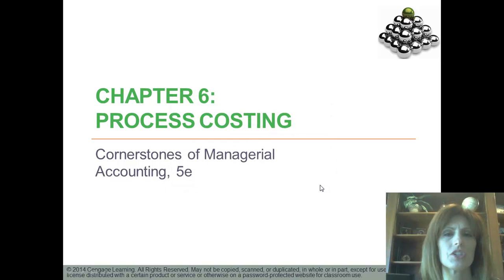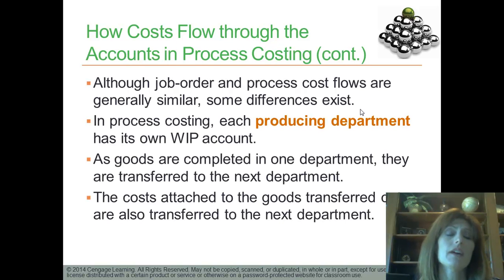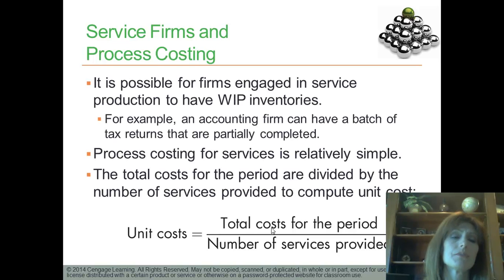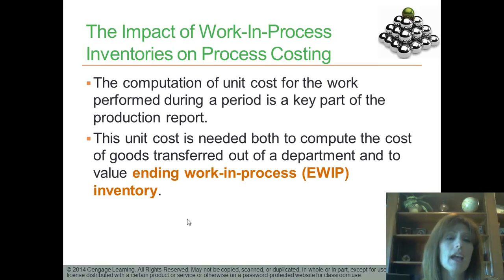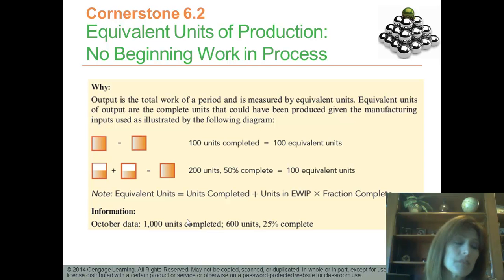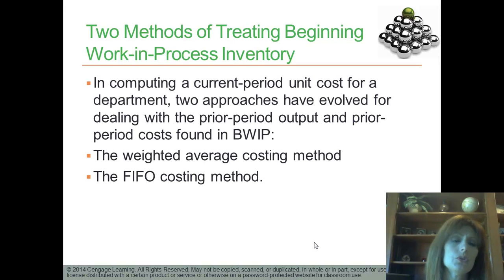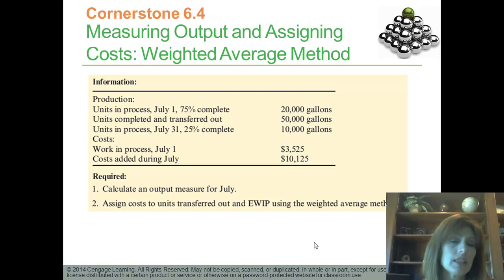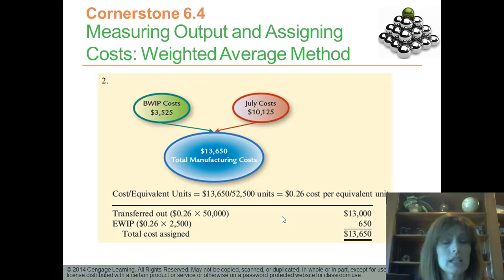ACC 315E 5th edition chapter 6 ppt pptx